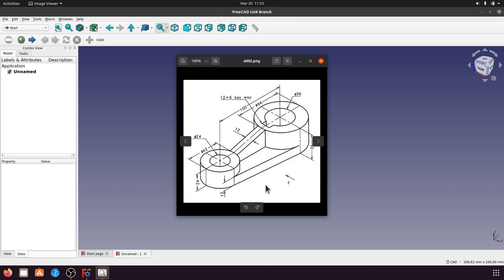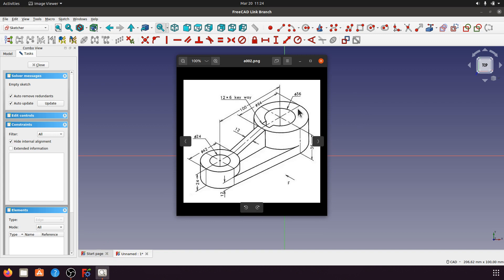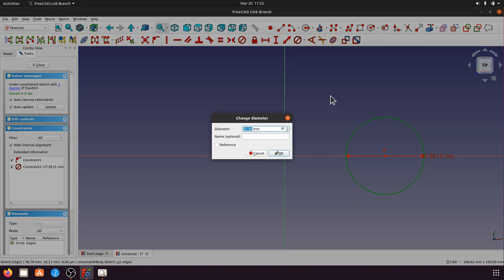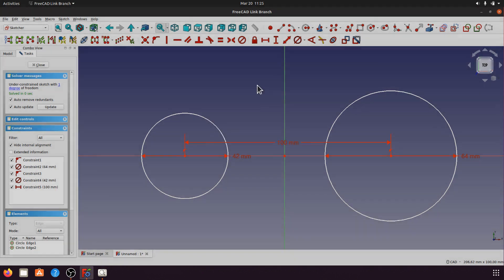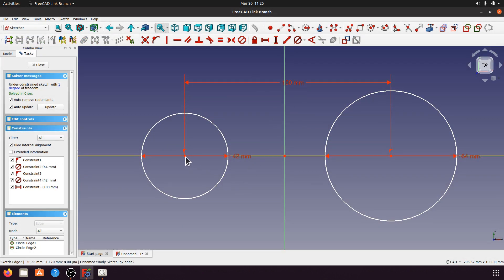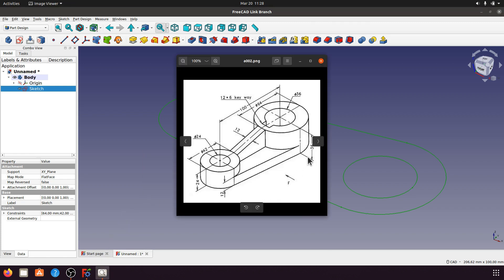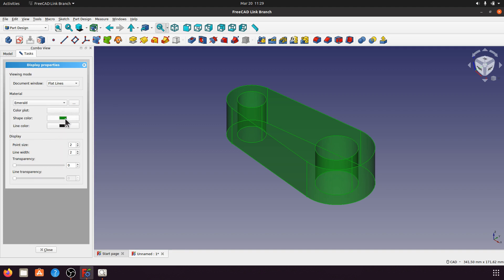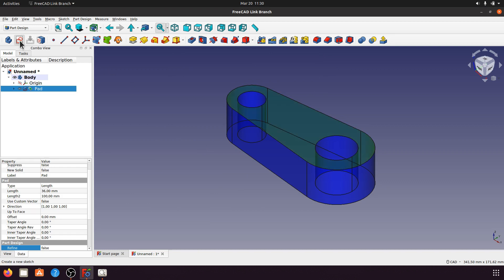FreeCAD Link Create Model Practice 27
I used Circle, Line, Rectangle... Pad, Pocket... Enjoy